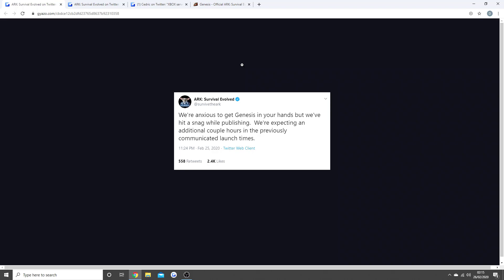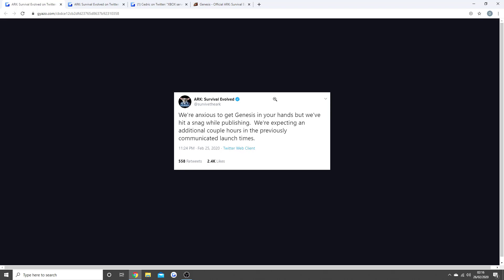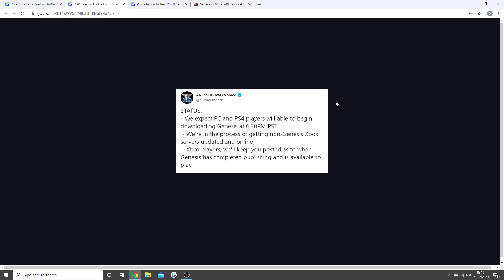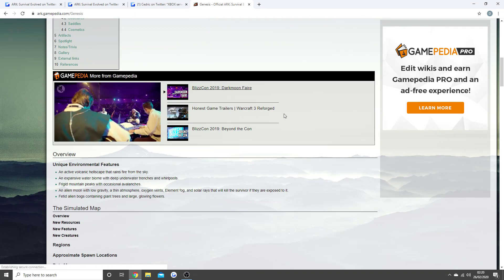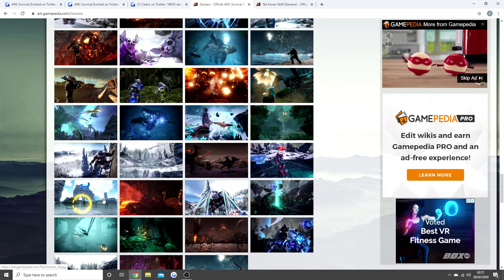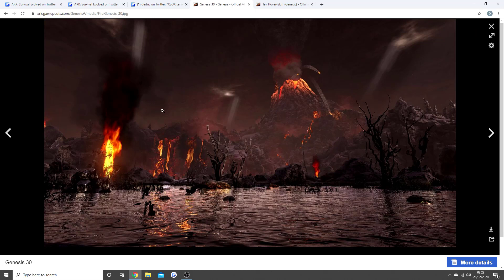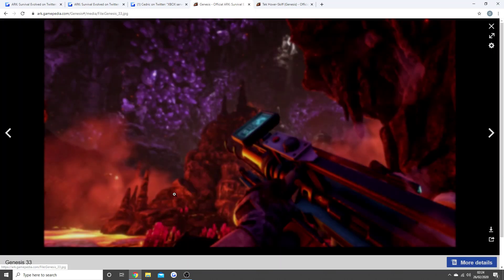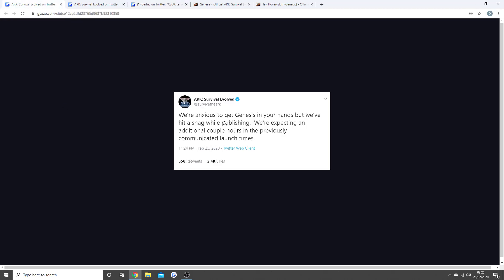ARK GENESIS IS LIVE! - *50GB UPDATE* - NEW MAP - NEW CREATURES AND MORE!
ARK GENESIS UPDATE IS LIVE! HERE WE GO GUYS!

ARK NEW CREATURES
ARK GENESIS
ARK GENESIS DLC